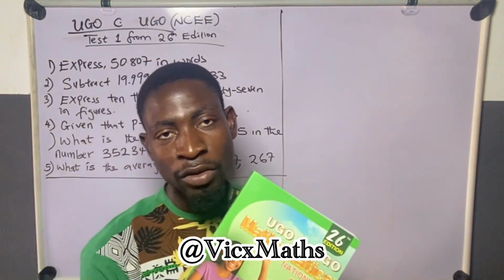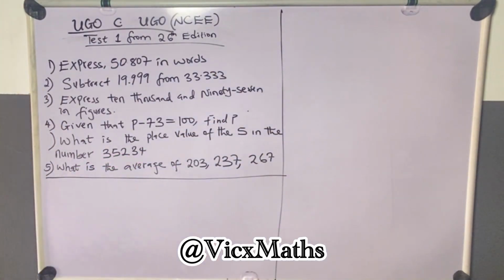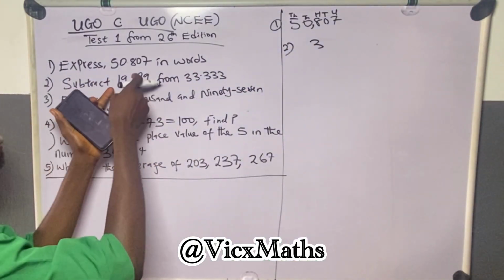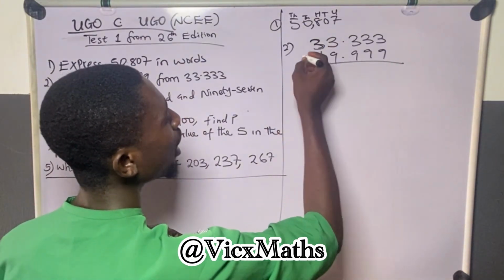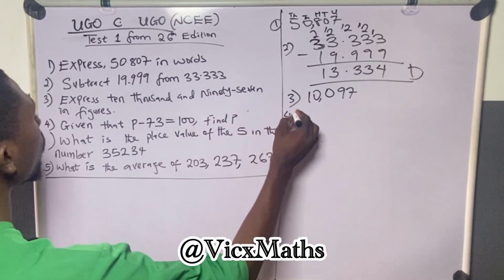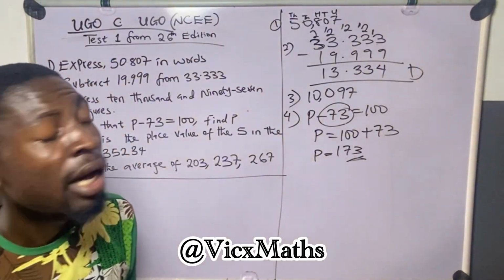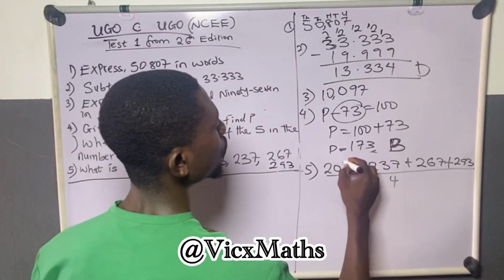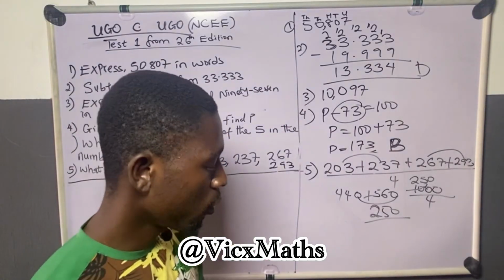EASIEST WAY TO PASS MATHS